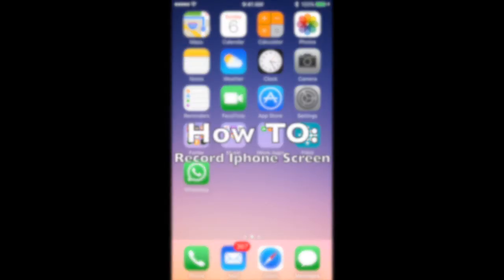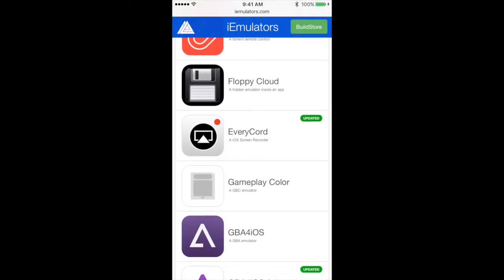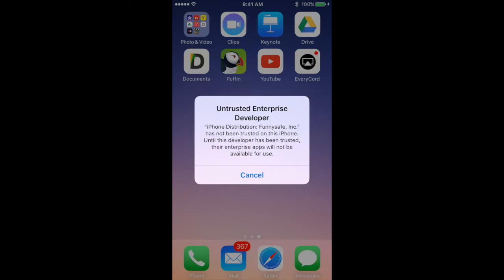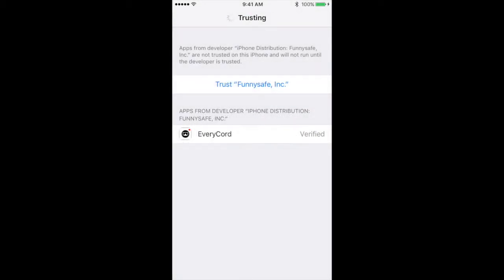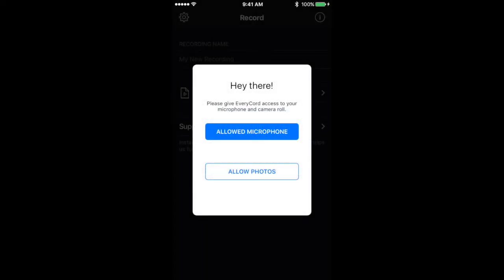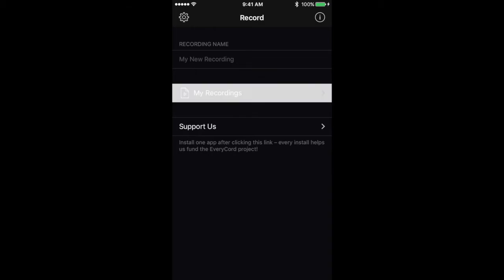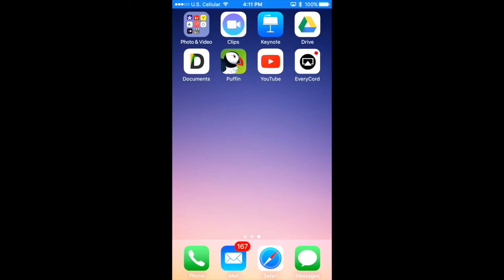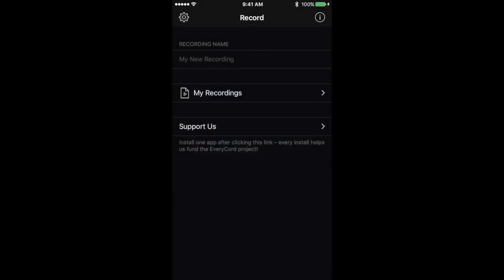How To: record iPhone screen while using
**UPDATE: if this is not working for you, please see comments for explanation.

How to record iPhone screen while using // record screen // screen recorder app // iOS 10 or higher. Wondering how to record your iPhone screen? I once asked this question too and now I'm going to show you how I recorded my iPhone 7 screen! It's very simple to do! This is ideal for gamers, YouTubers, etc.

**TIP 1: EveryCord app supports iOS 10 or higher (keep in mind I downloaded the app with my iPhone 7)

** TIP 2: make sure to check your settings. Under "General" check your "Restrictions"...if it is enable, scroll to the bottom and make sure "screen recording" is enable/on. This will allow 3rd party apps such as "EveryCord" to perform screen recording on your phone.